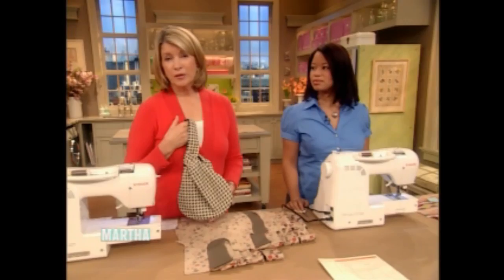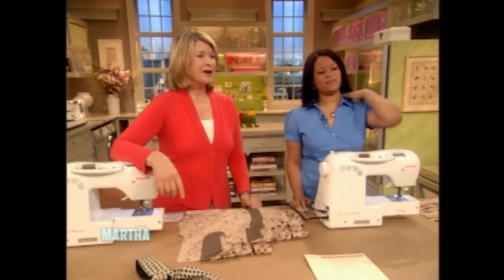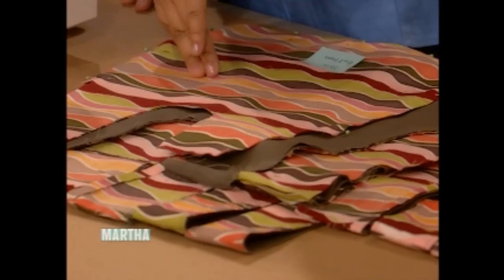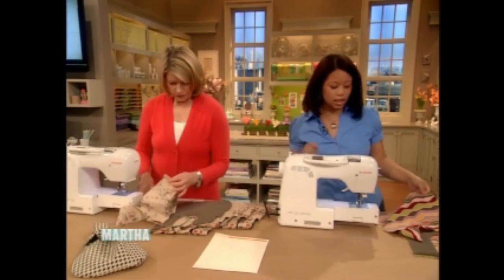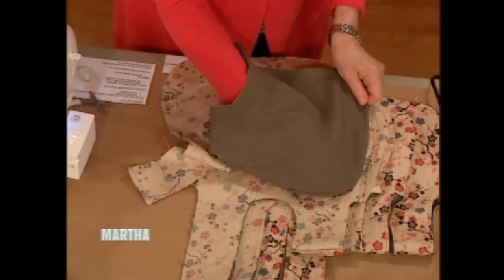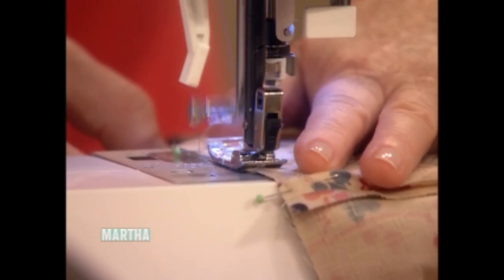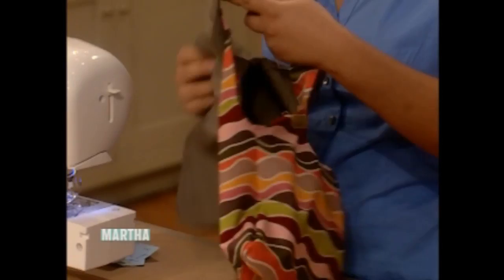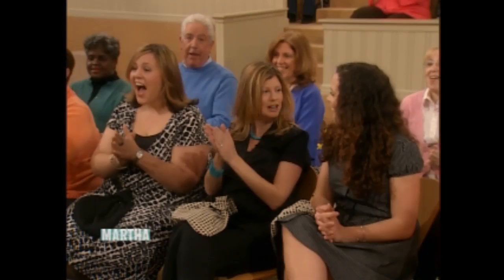Sewing with SINGER® and The Martha Stewart Show: Make an Adorable Reversible Purse